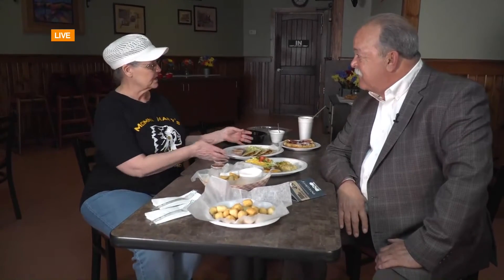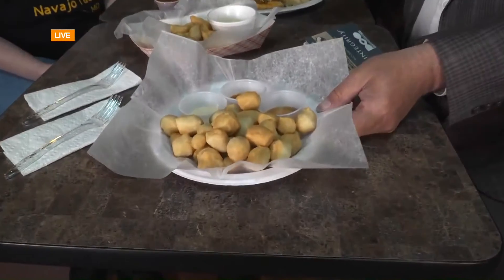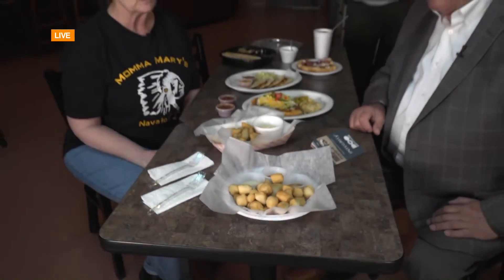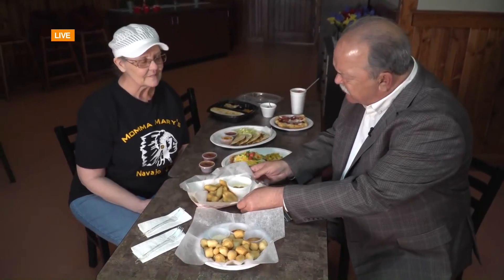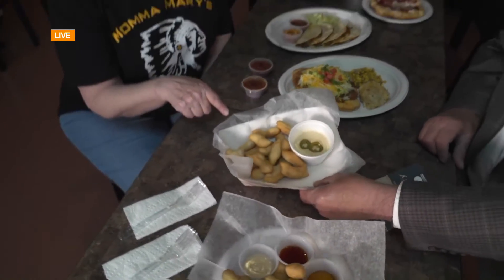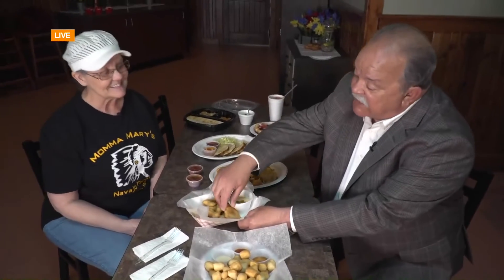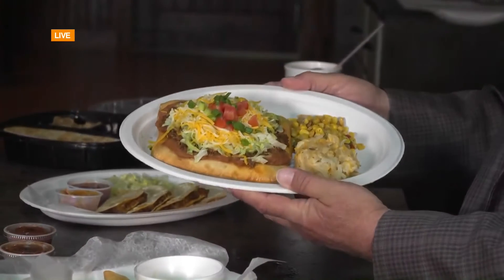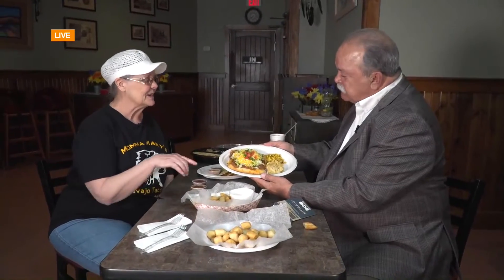Momma Mary's Navajo Tacos Part 1-05/04/21